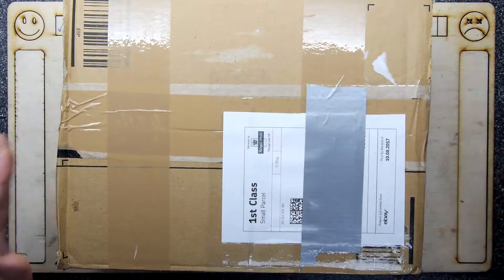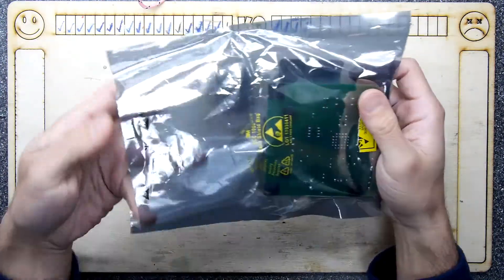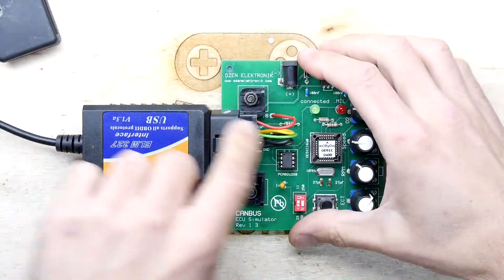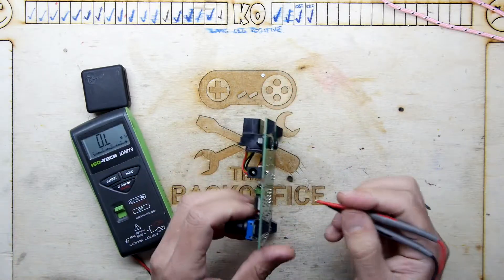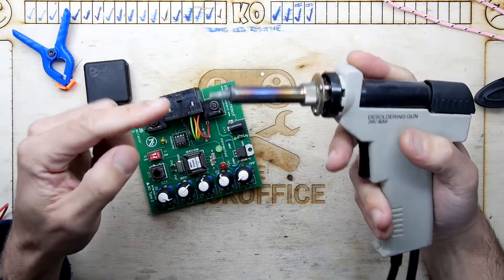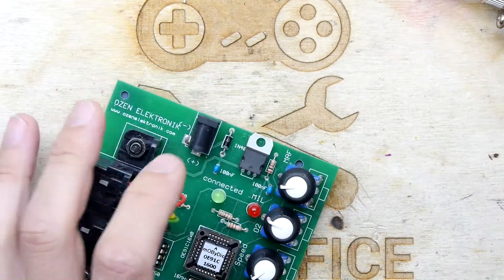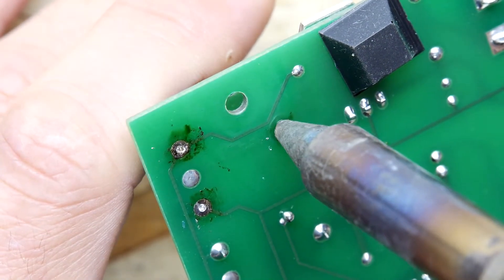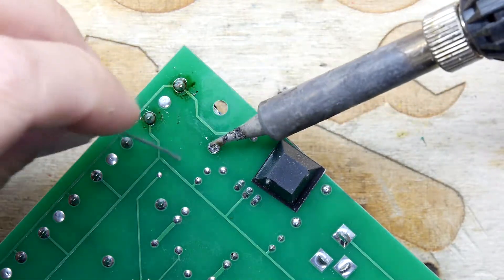Ozen CANBUS Simulator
Teardown Lab - Ozen CANBUS Simulator
Not as exciting as a bus simulator, but still interesting nonetheless!
Very hand for automotive diagnostics for sure!